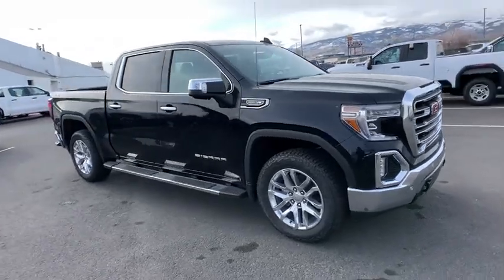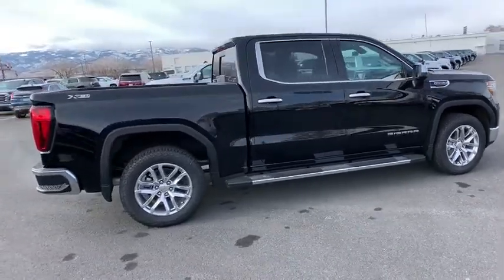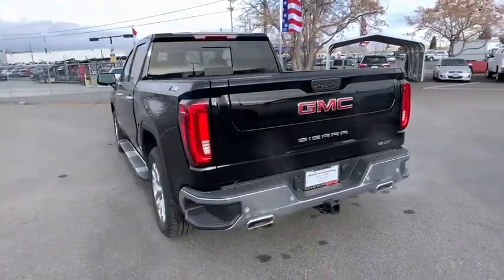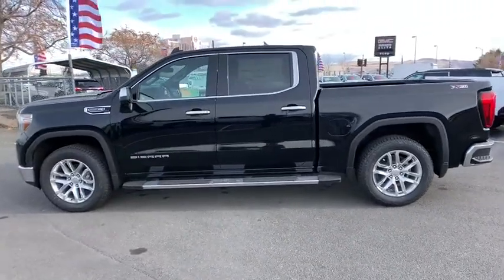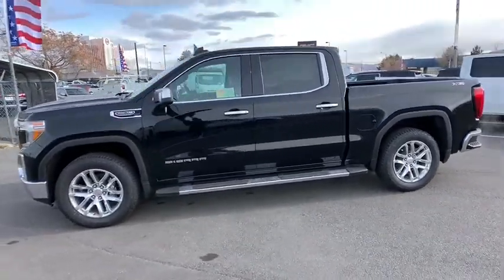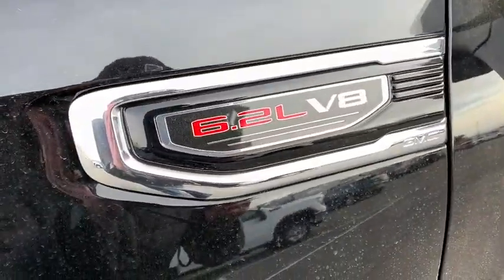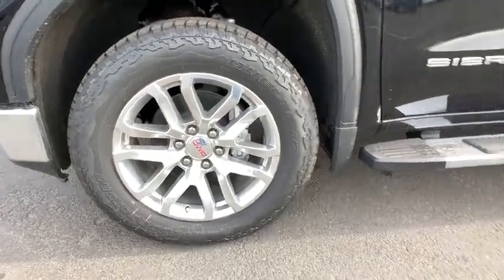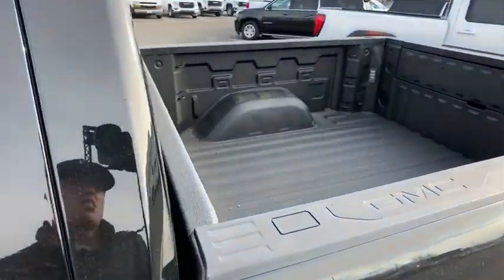2020 GMC Sierra 1500 Reno, Carson City, Lake Tahoe, Northern Nevada, Roseville, NV LG176146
Onyx Black New 2020 GMC Sierra 1500 available in Reno, Nevada at Reno GM. Servicing the Carson City, Lake Tahoe, Northern Nevada, Roseville, NV area.
2020 GMC Sierra 1500 SLT - Stock#: LG176146 - VIN#: 3GTU9DEL4LG176146

Reno GM
900 Kietzke Ln

Onyx Black 2020 GMC Sierra 1500 SLT 4WD 10-Speed Automatic EcoTec3 6.2L V8 10-Speed Automatic, 4WD, Dark Walnut/Slate Leather.This vehicle may have after-market equipment or upfits that may not be included in the price. See dealer for specific details. Photos shown may or may not include added equipment.
BOSE SOUND SYSTEM  PREMIUM 7-SPEAKER SYSTEM  with Richbass woofer,WIRELESS CHARGING,INTELLIBEAM  AUTOMATIC HIGH BEAM ON/OFF,FRONT PEDESTRIAN BRAKING,FOLLOWING DISTANCE INDICATOR,REAR AXLE  3.23 RATIO,WHEELS  20 X 9 (50.8 CM X 22.9 CM) POLISHED ALUMINUM,SLT PREMIUM PLUS PACKAGE  includes (PCY) SLT Convenience Package  (PDY) SLT Preferred Package  (PQB) Driver Alert Package I  (PDJ) Driver Alert Package II  (NZM) 20 Polished aluminum wheels  (BVT) Chrome assist steps and (CGN) spray-on bedliner.,LICENSE PLATE KIT  FRONT,TRANSMISSION  10-SPEED AUTOMATIC  ELECTRONICALLY CONTROLLED  with overdrive and tow/haul mode. Includes Cruise Grade Braking and Powertrain Grade Braking (STD),SLT CONVENIENCE PACKAGE  includes (A50) bucket seats with (D07) center console  (KQV) ventilated front seats  (A48) rear sliding power window  (UG1) Universal Home Remote  (MCZ) 2 USB ports with auxiliary input and (KA6) rear heated seats,LANE KEEP ASSIST  with Lane Departure Warning,EXHAUST  DUAL WITH PREMIUM TIPS,SLT PREFERRED EQUIPMENT GROUP  includes standard equipment,BED LINER  SPRAY-ON  Pickup bedliner with GMC logo,ADAPTIVE CRUISE CONTROL - CAMERA,MULTIPRO AUDIO SYSTEM BY KICKER,SAFETY ALERT SEAT,TIRE  SPARE 255/80R17SL ALL-SEASON  BLACKWALL,SEATS  HEATED SECOND ROW OUTBOARD SEATS,TIRES  275/60R20SL ALL-TERRAIN  BLACKWALL  (Includes (QAQ) spare tire.),DARK WALNUT/SLATE  PERFORATED LEATHER-APPOINTED FRONT SEAT TRIM,DRIVER ALERT PACKAGE II  includes (UEU) Forward Collision Alert  (UHX) Lane Keep Assist/Lane Departure Warning  (UHY) Automatic Emergency Braking  (UKJ) Front Pedestrian Braking  (TQ5) IntelliBeam headlamps  (KSG) Adaptive Cruise Control-Camera and (UE4) Following Distance Indicator Includes (HS1) Safety Alert Seat.,FRONT AND REAR PARK ASSIST  ULTRASONIC,CENTER CONSOLE  FLOOR-MOUNTED  with cup holders  cell phone storage  power cord management  hanging file folder capability,SEATS  VENTILATED DRIVER AND FRONT PASSENGER,HILL DESCENT CONTROL,DRIVER ALERT PACKAGE I  includes (UD5) Front and Rear Park Assist  (UKC) Lane Change Alert with Side Blind Zone Alert and (UFG) Rear Cross Traffic Alert (Includes Perimeter Lighting. Includes (V76) recovery hooks on 2WD models.,SKID PLATES,CUSTOMER DIALOGUE NETWORK,SEATS  FRONT BUCKET  with center console,AUDIO SYSTEM  PREMIUM GMC INFOTAINMENT SYSTEM WITH NAVIGATION AND 8 DIAGONAL COLOR TOUCH-SCREEN  INCLUDES MULTI-TOUCH DISPLAY  AM/FM STEREO  Bluetooth streaming audio for music and most phones; featuring Android Auto and Apple CarPlay capability for compatible phones  advanced voice recognition  in-vehicle apps  personalized profiles for infotainment and vehicle settings. Includes greater memory Note: (PZ8) Hitch Guidance with hitch view is included with trim.),UNIVERSAL HOME REMOTE,ASSIST STEPS  CHROME WHEEL TO WHEEL,ENGINE  6.2L ECOTEC3 V8  (420 hp [313 kW] @ 5600 rpm  460 lb-ft of torque [624 Nm] @ 4100 rpm); featuring all-new Dynamic Fuel Management that enables the engine to operate in 17 different patterns between 2 and 8 cylinders  depending on demand  to optimize power delivery and efficiency,SUNROOF  POWER,X31 OFF-ROAD PACKAGE  includes Off-Road suspension  (JHD) Hill Descent Control  (NZZ) skid plates  (K47) high-capacity air filter and X31 hard badge Includes (NQH) 2-speed transfer case  (XCK) 265/65R18SL all-terrain  blackwall tires  (N10) dual exhaust.,TRANSFER CASE  TWO-SPEED  ELECTRONIC AUTOTRAC  with push button control,REAR CROSS TRAFFIC ALERT,GVWR  7100 LBS. (3221 KG)  (STD),LANE CHANGE ALERT  with Side Blind Zone Alert,LPO  ALL-WEATHER FLOOR LINER  1ST AND 2ND ROWS,AUTOMATIC EMERGENCY BRAKING,AIR FILTER  HIGH-CAPACITY,ONYX BLACK,WINDOW  POWER  REAR SLIDING WITH REAR DEFOGGER,USB PORTS  2 (FIRST ROW) LOCATED ON INSTRUMENT PANEL,FORWARD COLLISION ALERT,SLT PREFERRED PACKAGE  includes (IOT) 8 diagonal Premium GMC Infotainment with navigation  (UQA) Bose Premium Audio System and (K4C) Wireless Charging,Tow Hitch,Locking/Limited Slip Differential,Four Wheel Drive,Tow Hooks,Power Steering,ABS,4-Wheel Disc Brakes,Aluminum Wheels,Tires - Front All-Season,Tires - Rear All-Season,Tires - Front All-Season,Tires - Rear All-Season,Daytime Running Lights,Fog Lamps,Heated Mirrors,Power Mirror(s),Mirror Memory,Power Folding Mirrors,Privacy Glass,AM/FM Stere